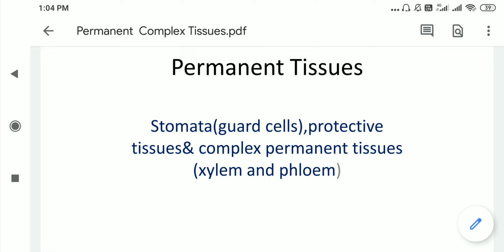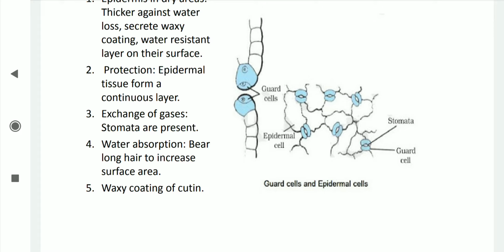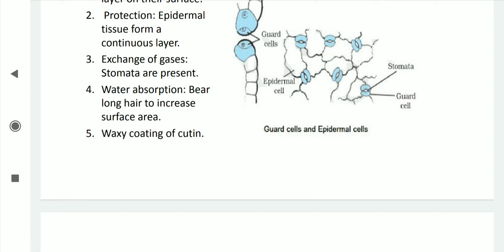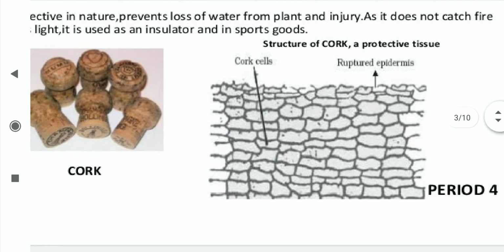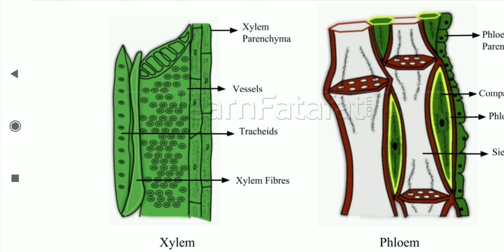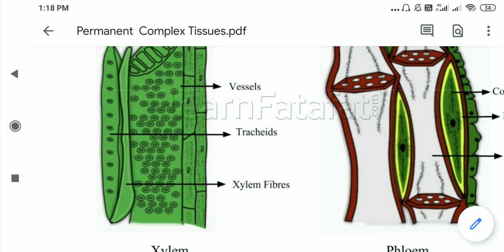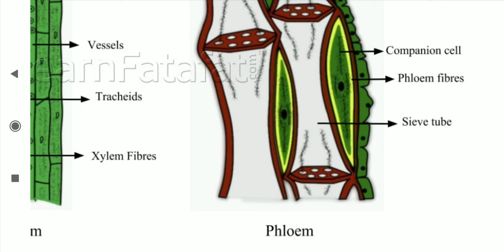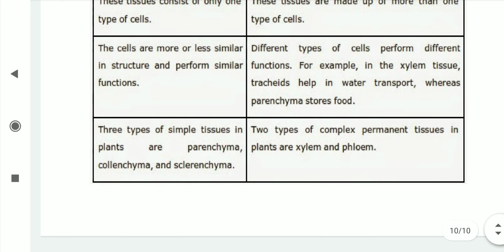Permanent complex tissue